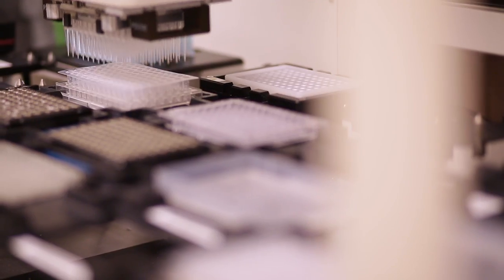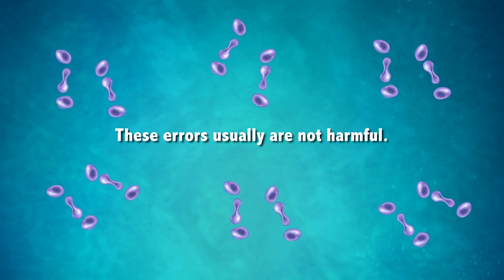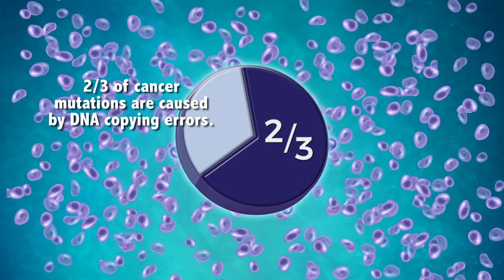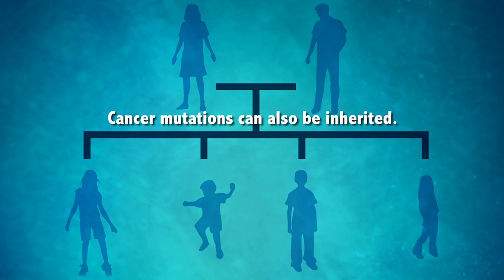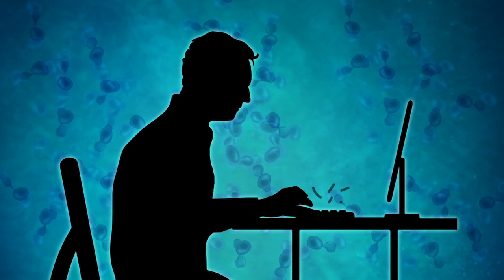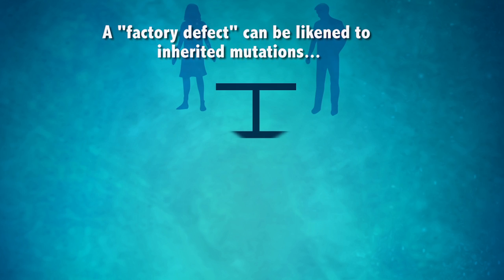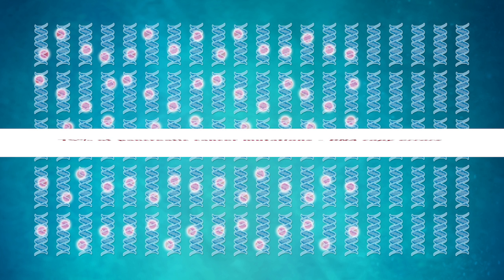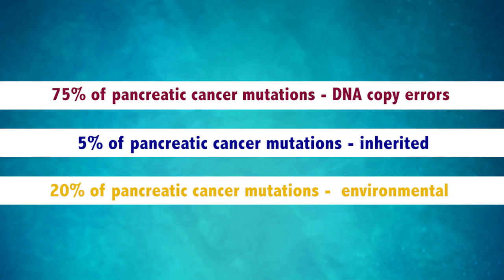What Causes Cancer? Cancer Mutations and Random DNA Copying Errors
Johns Hopkins Kimmel Cancer Center scientists report data from a new study providing evidence that random DNA copying “mistakes” account for nearly two-thirds of the mutations that cause cancer. Their research is grounded on a novel mathematical model based on DNA sequencing and epidemiologic data from around the world.